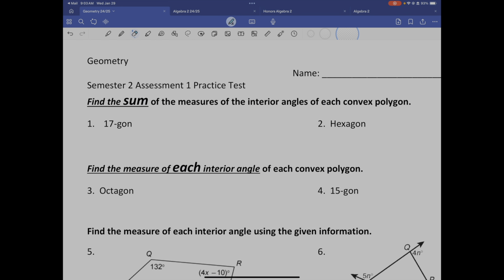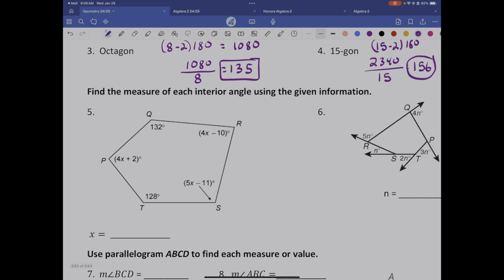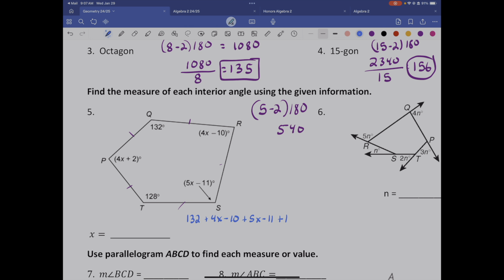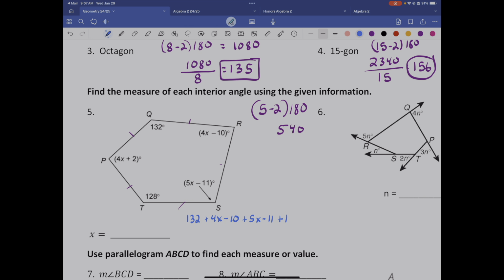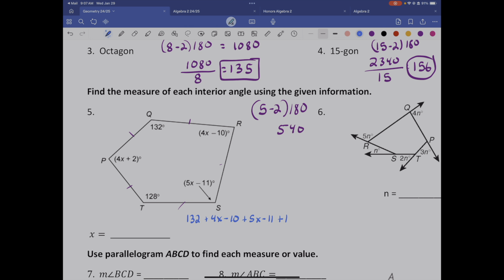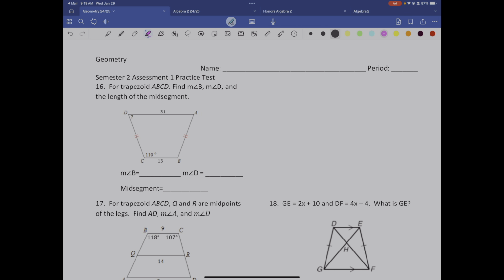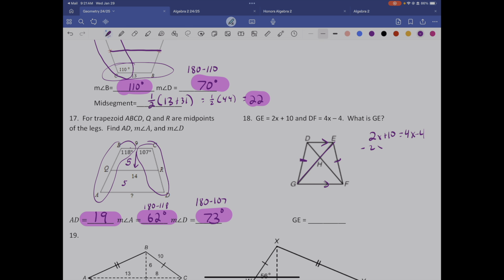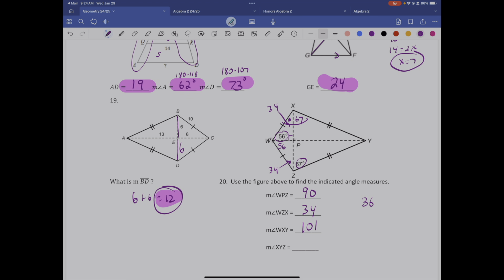Unit 6 Test Review